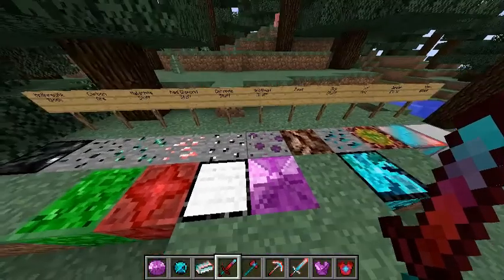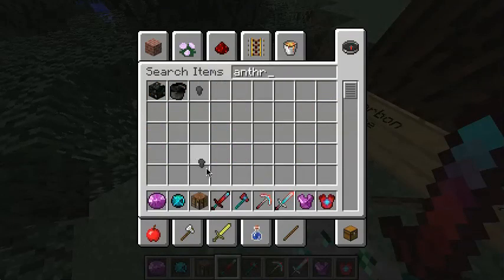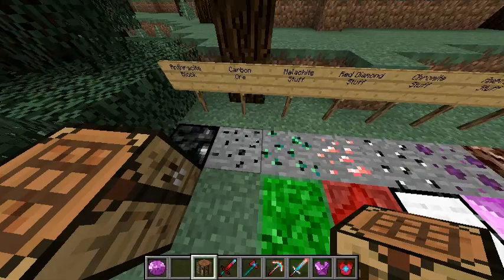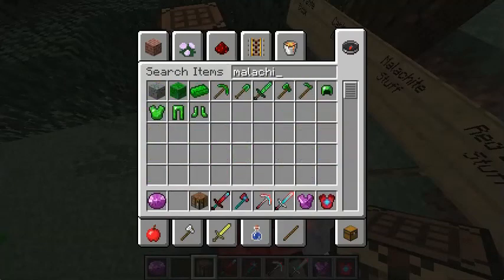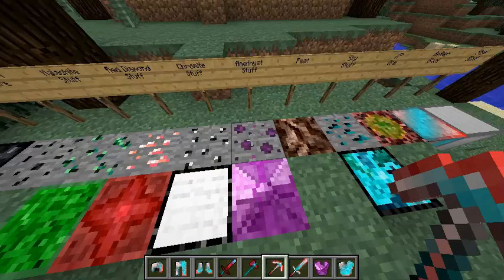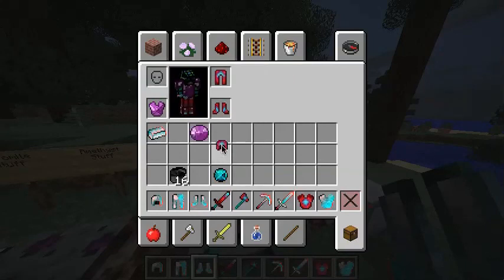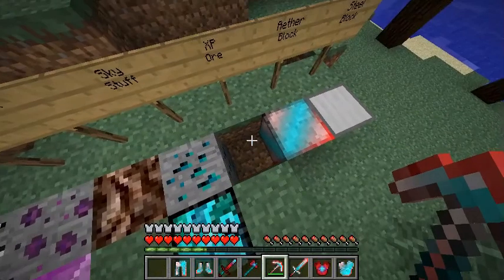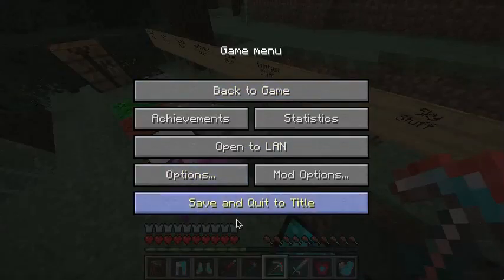NaturalCraft Mod Review 1.7.2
===LordMastodon===
I'm just an average guy who likes to play games.
I invite you to join me in my videos, and even suggest for me to play some of your favorite games!